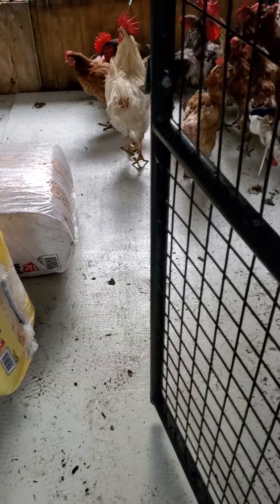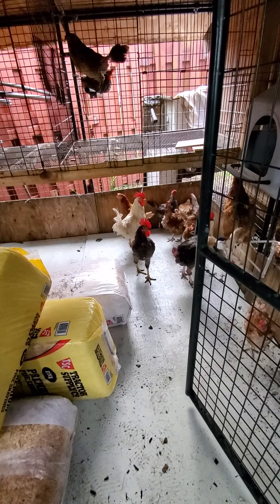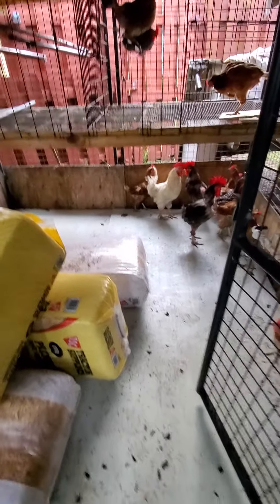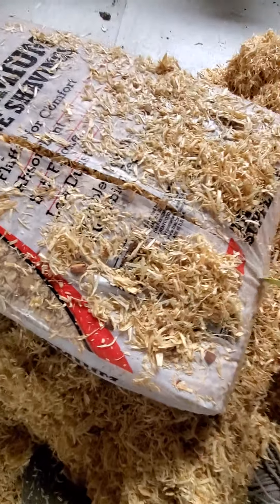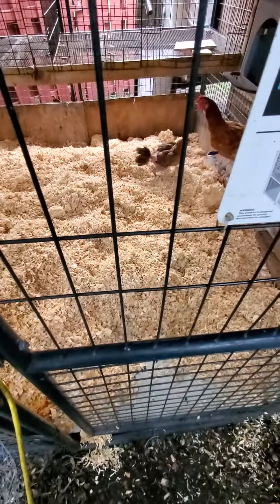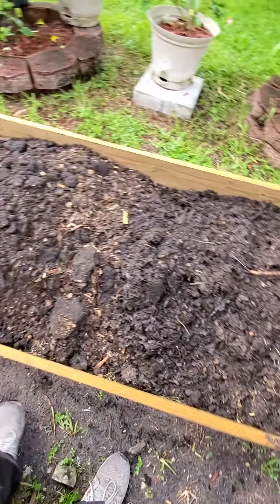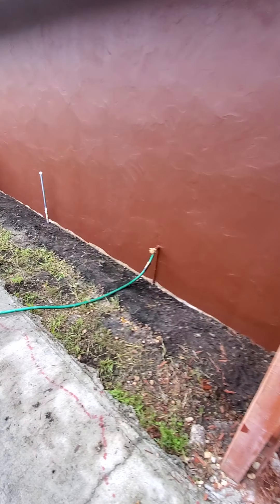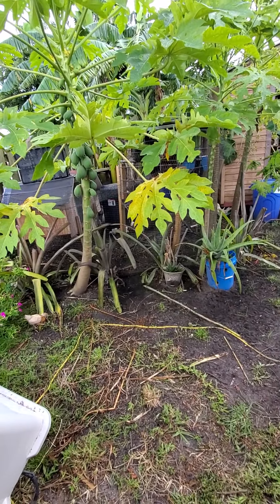Chickens got a new floor To keep everything clean Wood chips and wood shavings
Last time I did my chicken with wood shavings and wood chips on the dirt got so dirty Was looking awful, now that I went ahead and redesigned everything  cleaner fresher and healthier for the chickens  Materials have use 2 sheets 4x8  A poxy paint the whole board  Also put blocks underneath The boards to keep it off the dirt I reuse the dirt with the woods chips that I took out of the cage for my garden Nothing's never lost